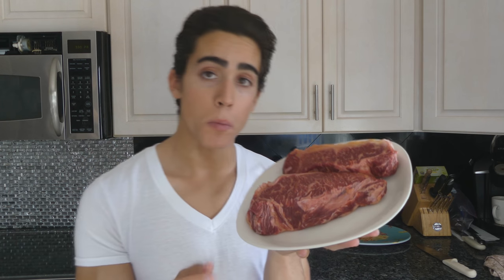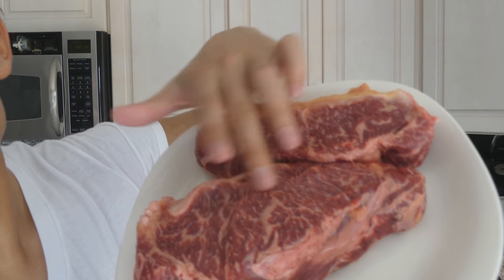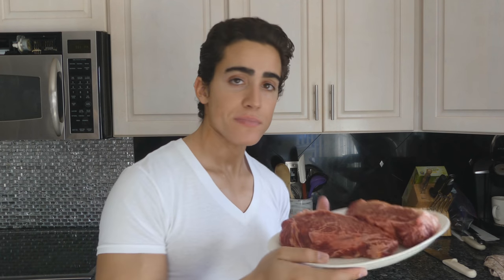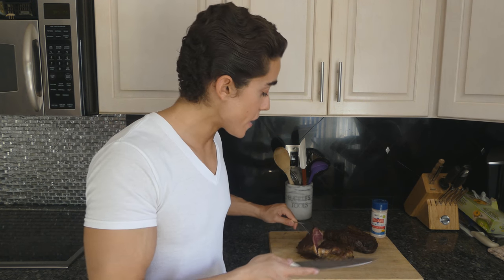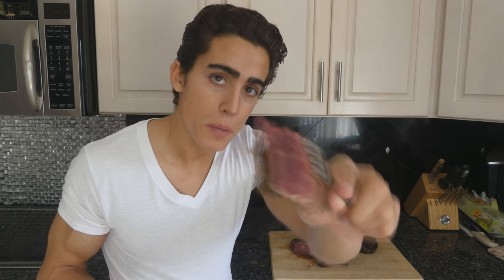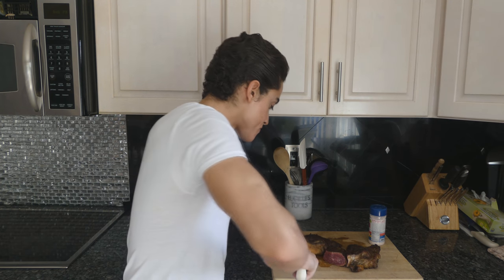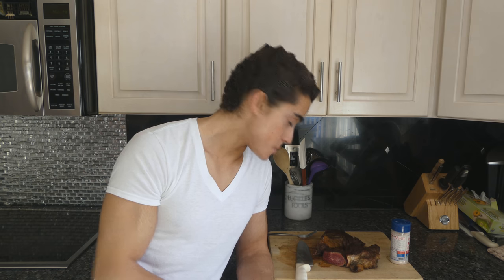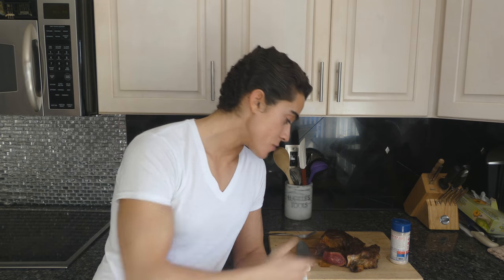Is Wagyu Beef worth the Price?